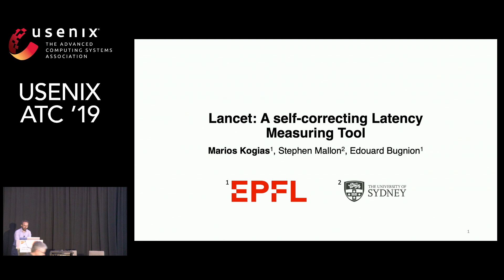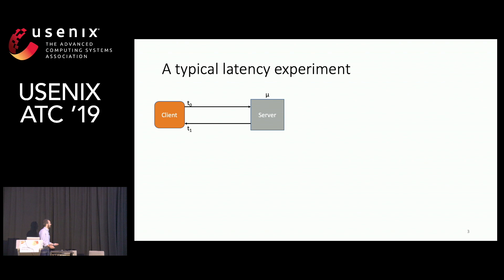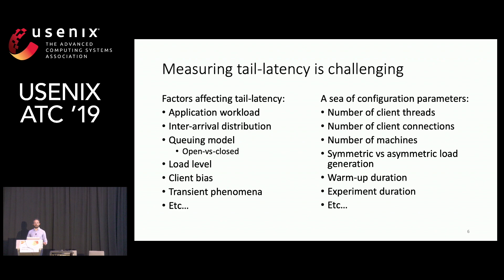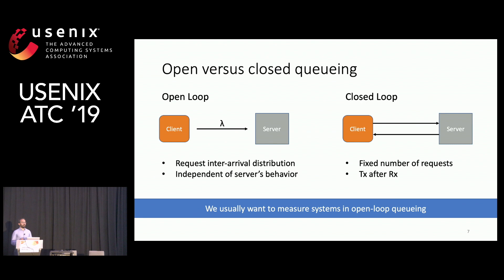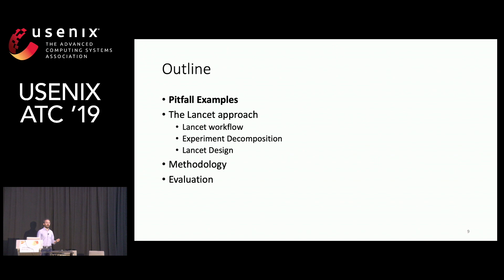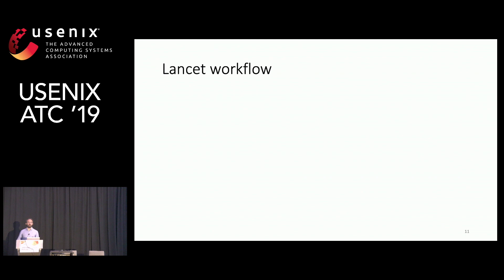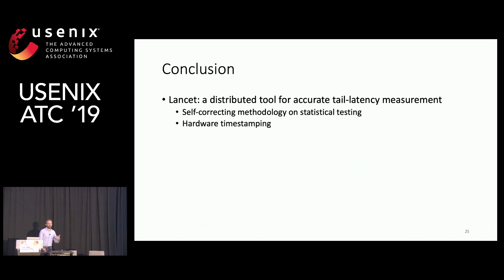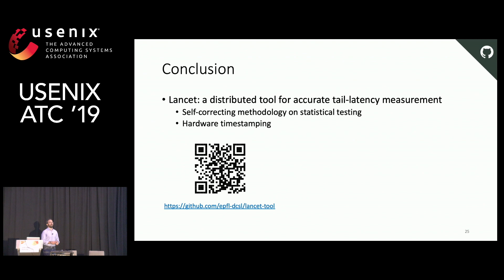USENIX ATC '19 - Lancet: A self-correcting Latency Measuring Tool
Marios Kogias, EPFL; Stephen Mallon, University of Sydney; Edouard Bugnion, EPFL

We present LANCET, a self-correcting tool designed to measure the open-loop tail latency of μs-scale datacenter applications with high fan-in connection patterns. LANCET is self-correcting as it relies on online statistical tests to determine situations in which tail latency cannot be accurately measured from a statistical perspective, including situations where the workload configuration, the client infrastructure, or the application itself does not allow it. Because of its design, LANCET is also extremely easy to use. In fact, the user is only responsible for (i) configuring the workload parameters, i.e., the mix of requests and the size of the client connection pool, and (ii) setting the desired confidence interval for a particular tail latency percentile. All other parameters, including the length of the warmup phase, the measurement length, and the necessary sampling rate, are dynamically determined by the LANCET experiment coordinator. When available, LANCET leverages NIC-based hardware timestamping to measure RPC end-to-end latency. Otherwise, it uses an asymmetric setup with a latency-agent that leverages busy-polling system calls to reduce the client bias. Our evaluation shows that LANCET automatically identifies situations in which tail latency cannot be determined and accurately reports the latency distribution of workloads with single-digit μs service time. For the workloads studied, LANCET can successfully report, with 95% confidence, the 99th percentile tail latency within an interval of ≤ 10μs. In comparison with state-of-the-art tools such as Mutilate and Treadmill, LANCET reports a latency cumulative distribution that is ∼20μs lower when the NIC timestamping capability is available and ∼10μs lower when it is not.